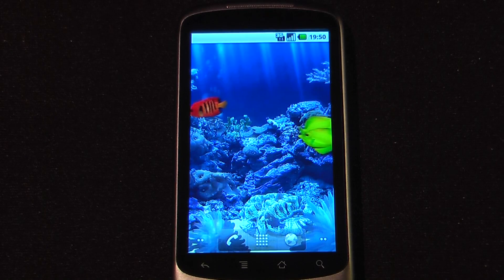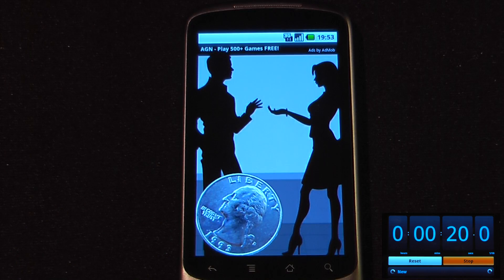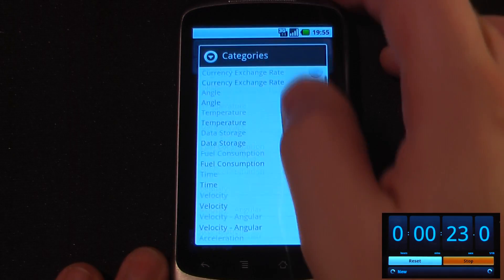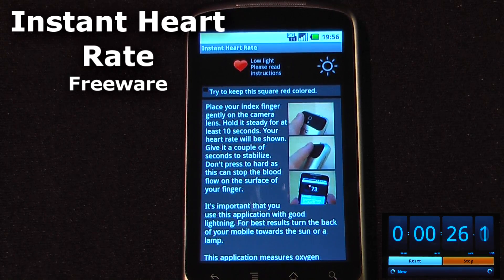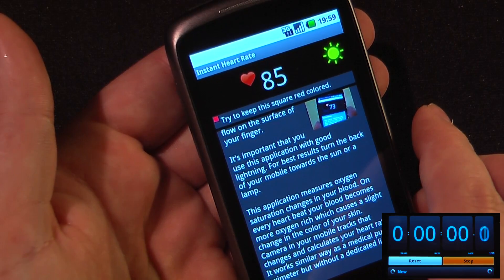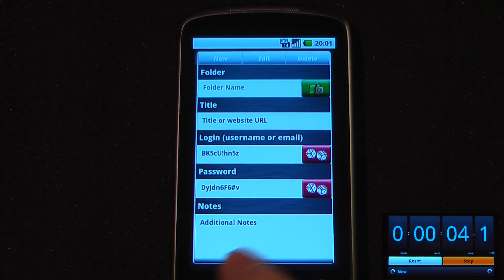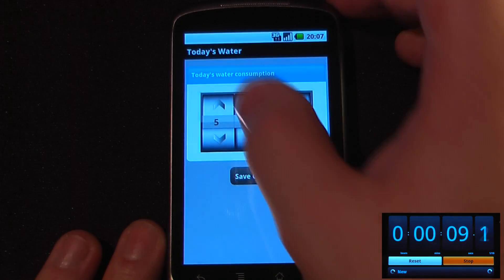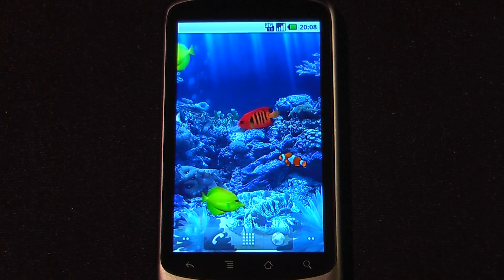Android Application Weekly 27 Aug 2010 | Pocketnow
for the QR-Codes and Pocketnow post. In this week of the Android Application Weekly we review 5 great applications in 30 seconds each.

The first application is called Coin Flip Full Free and it is a simple coin toss to help decide between two ideas, opinions, or options. Since most people these days do not carry around change, Coin Flip makes it convenient to have a coin on hand at all times. The program is free on the Android Market.

The second program is ConvertPad and is capable of converting practically any unit to any other unit. There are more formulas and conversions than I knew existed. So until the US and other countries standardize every unit this program is invaluable. This application is free on the Android Market.

The third application is Instant Heart Rate and it uses the build in camera of your Android device to calculate your heart rate. It works the same way as a pulse oximeter at your doctors office. It calculates the changes in color between oxygenated blood and deoxygenated blood. Each color change then registers as a pulse. Instant Heart Rate works best with good lighting and having a build in camera flash is very useful. You can even use this as an unrooted flash light. The application is free on the Android Market.

The forth program is Keeper and it stores and creates user names and passwords. If you want to backup your user names and passwords, you may either backup directly to your computer by downloading the free Keeper Desktop from the callpod.com website but this is only free for 30 days. Keeper also has the ability to backup directly to the callpod.com secure server for 30 days as well. This application is free on the Android Market as long as you only use it on your mobile device, then there is a 30 day trial or the backup abilities.

The fifth application is MyFitnessPal. Whether you want to lose weight, gain mass, or stay the same weight you currently are MyFitnessPal will help you keep track of your progress through a diary. Set your current weight and goal weight and MyFitnessPal will break down the kilo-calories of your daily intake and suggest changes in activity and eating habits. This program is free on the Android Market.